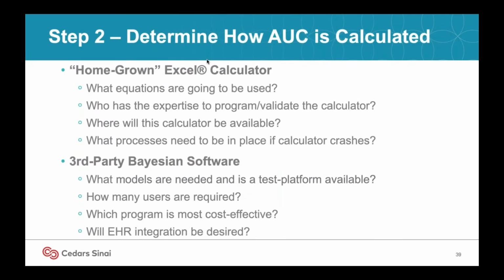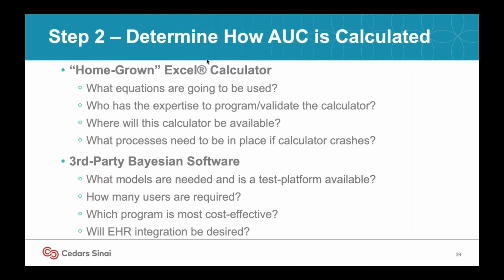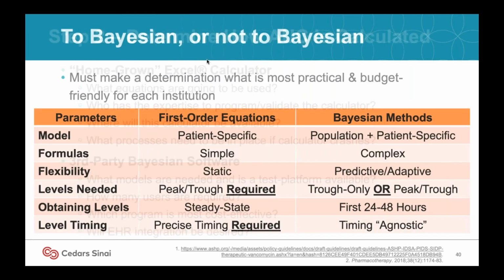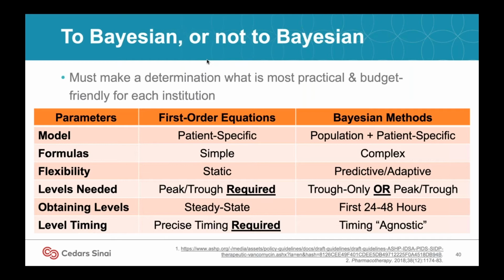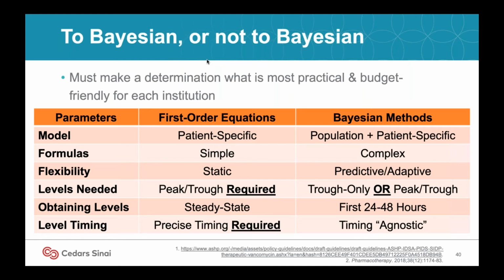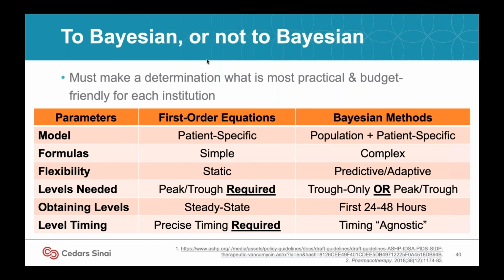Choosing Your AUC Calculation Method for Vancomycin Checklist by Ethan Smith, PharmD, BCIDP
In part 2, Ethan Smith, PharmD, BCIDP presents choosing an AUC calculation method for vancomycin checklist.